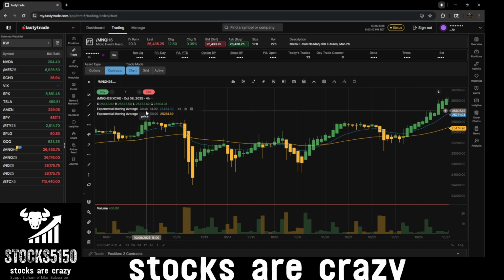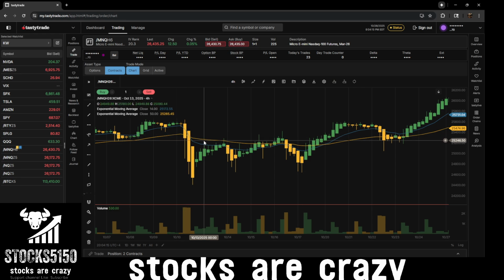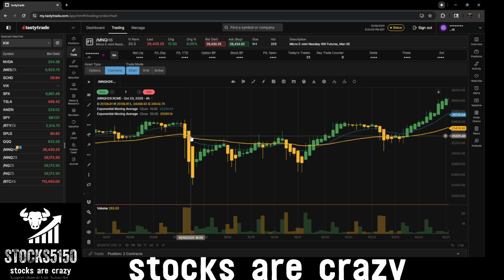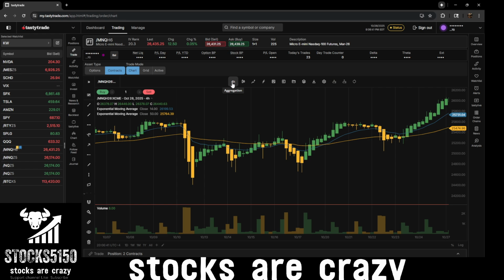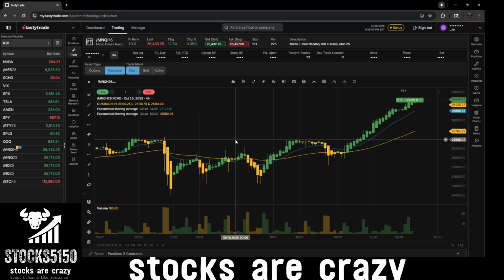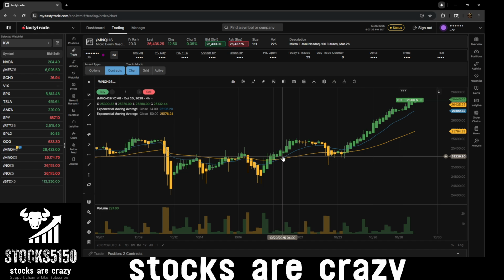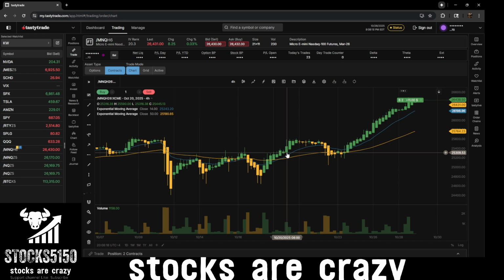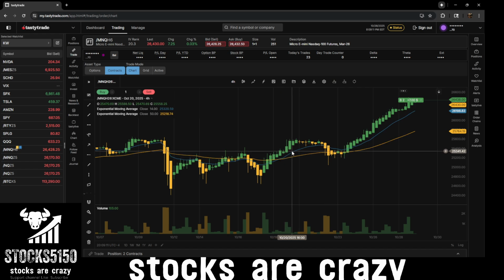EMA trading 101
An Exponential Moving Average (EMA) is a moving average that places greater emphasis on recent data points, making it more sensitive to recent price changes than a Simple Moving Average (SMA).